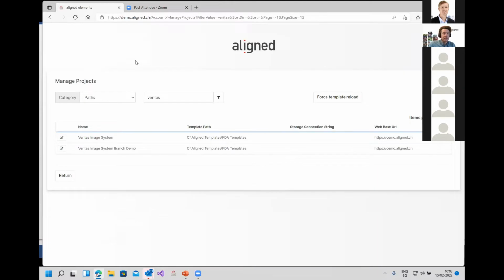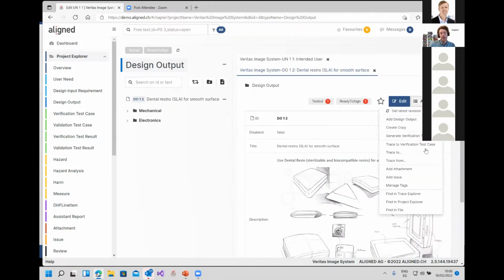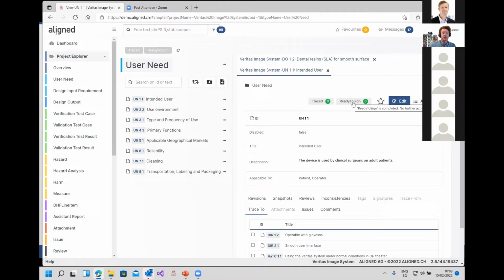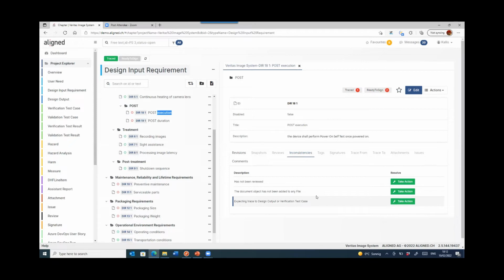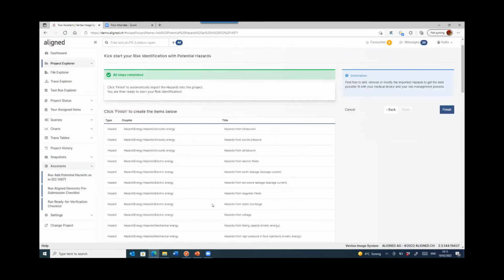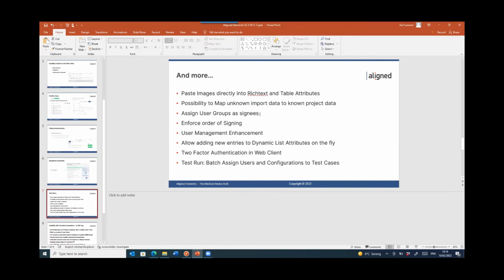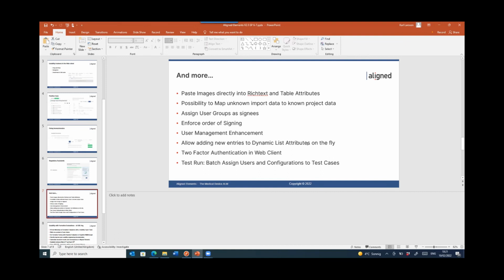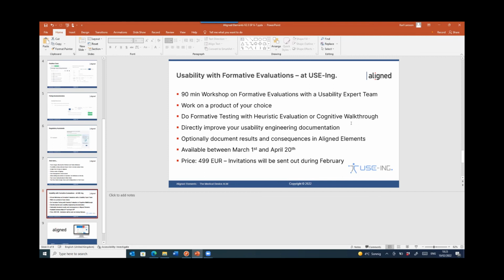New in Aligned Elements V2.5 SP 6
Watch the latest developments in Aligned Elements V2.5 SP 6